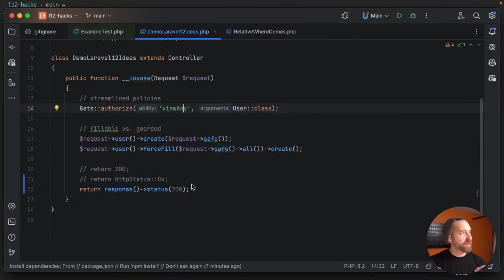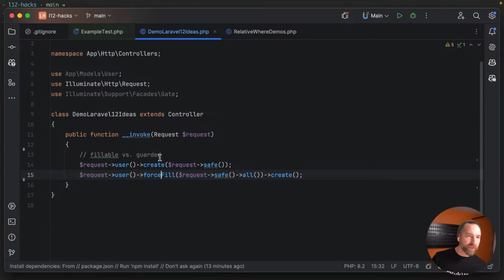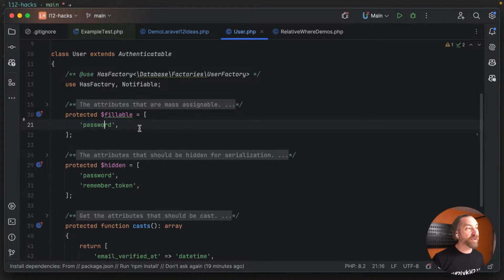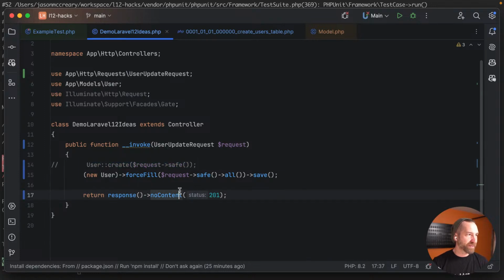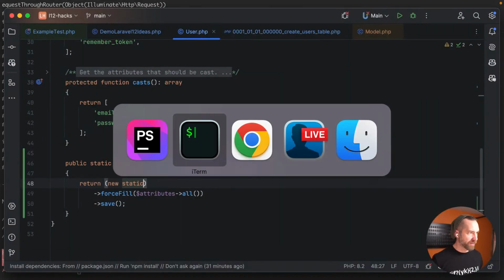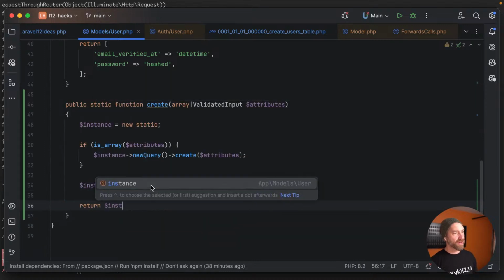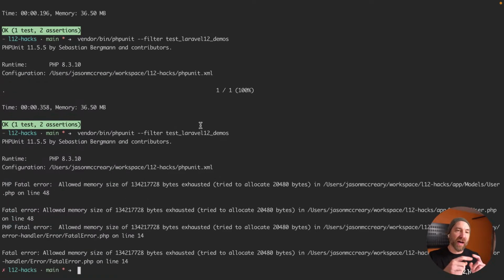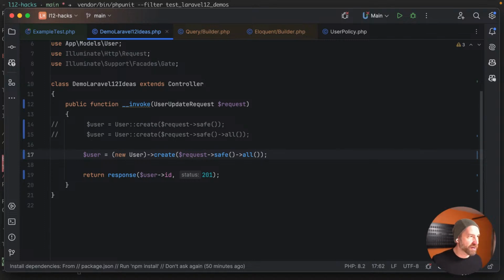Spiking on Laravel 12 ideas (Part 2)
In this livestream I’ll continue spiking on some ideas for Laravel 12. These are potential breaking changes that might need to be done in the major release.